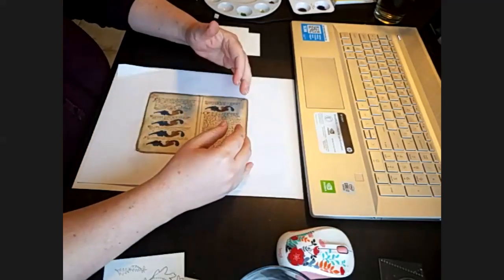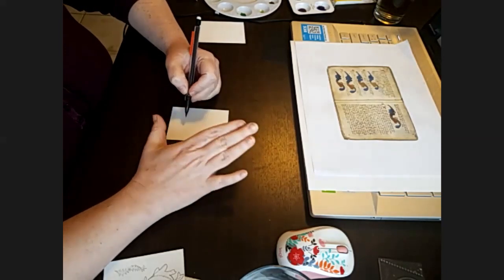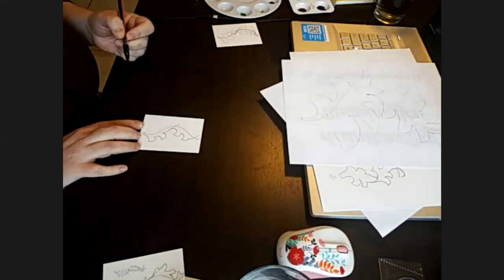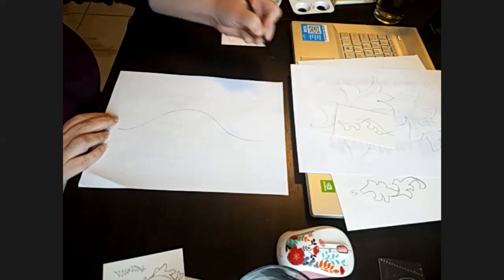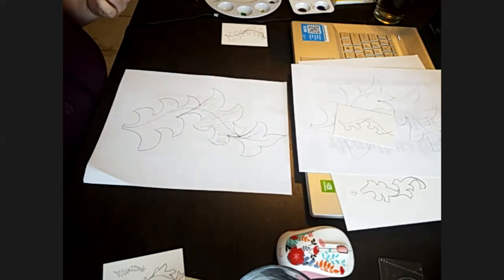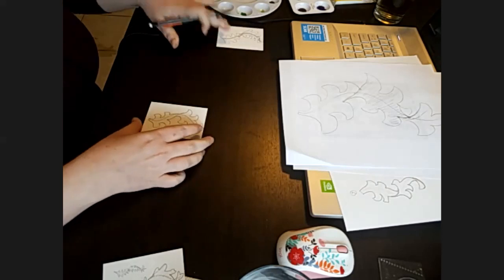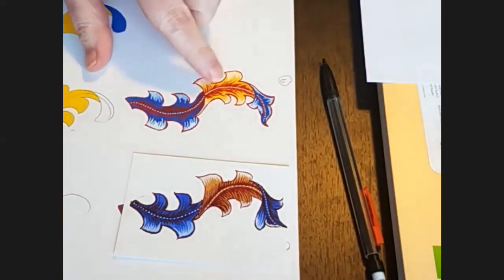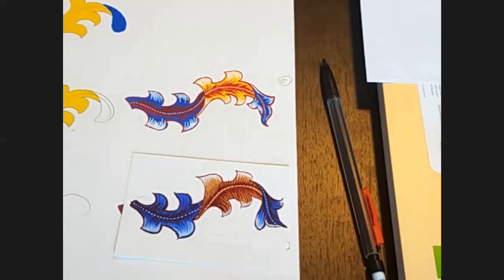Acanthus Leaves | Scribal Technique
THL Mathildis la Libraire teaches this class into Scribal technique.